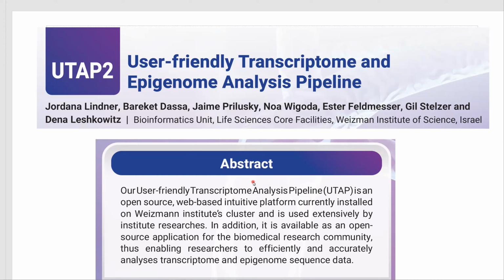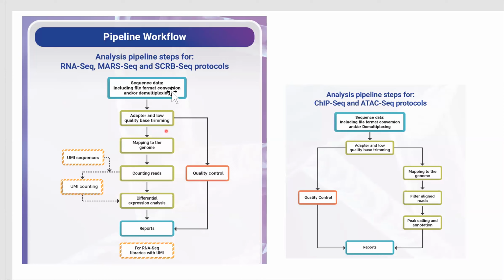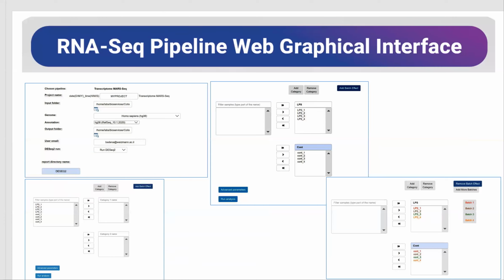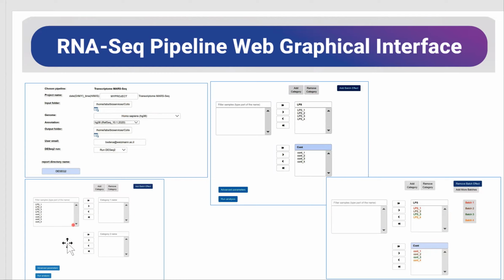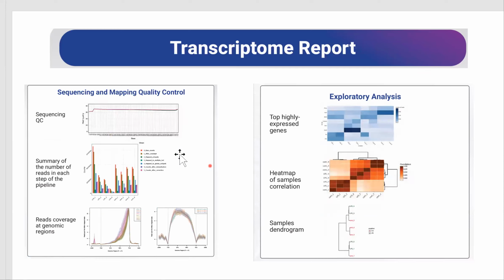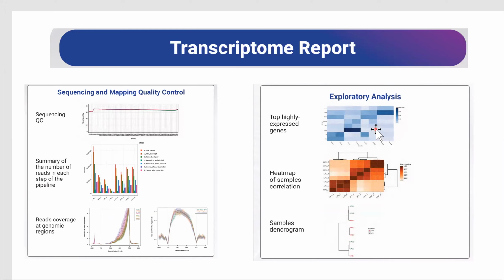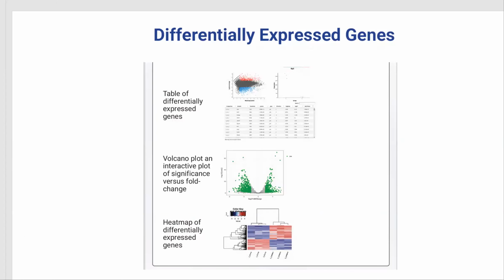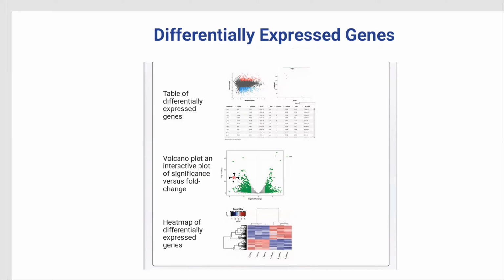UTAP2: User-friendly Transcriptome Analysis Pipeline - Dena Leshkowitz - Poster - ISMB/ECCB 2023